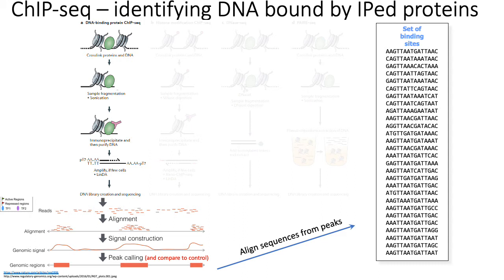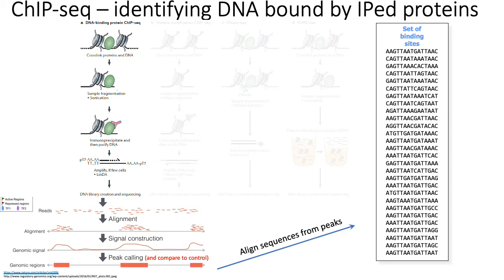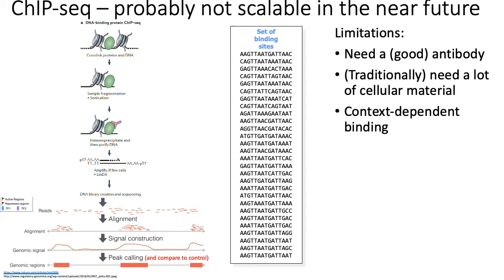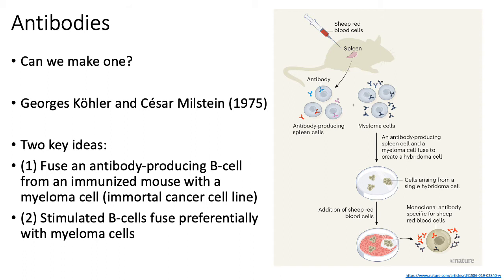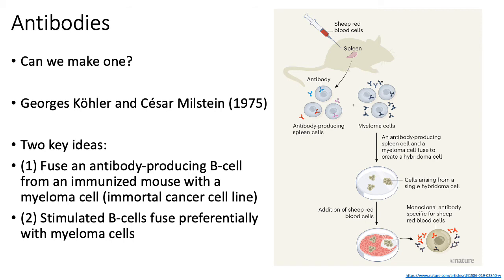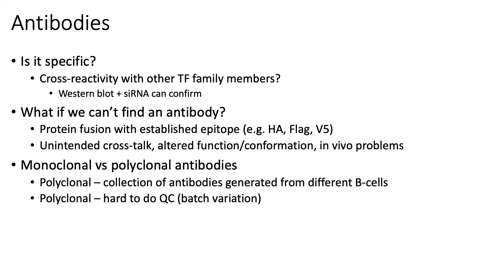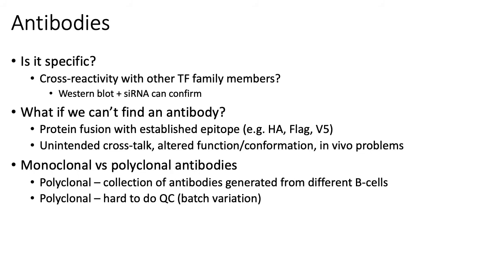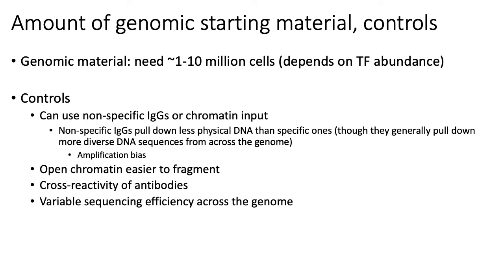MCB 182 Lecture 7.2 - ChIP-seq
Introduction to ChIP-seq as a technique for assaying TF-DNA binding.